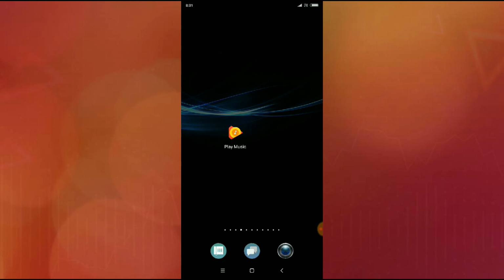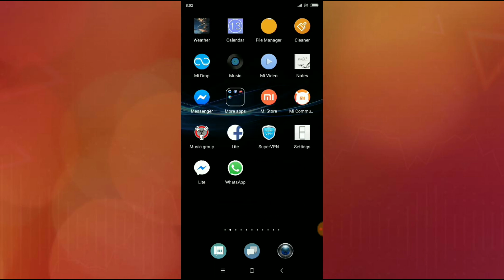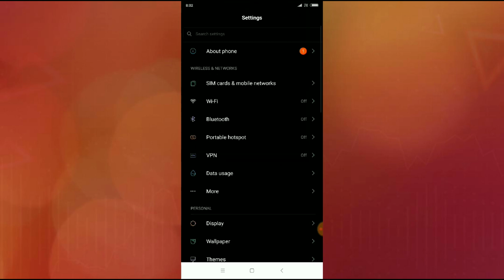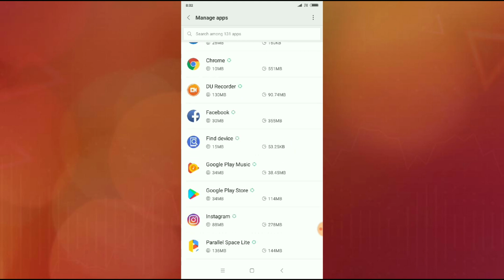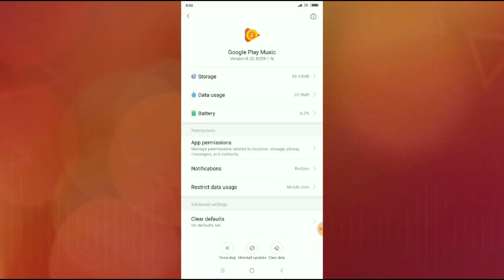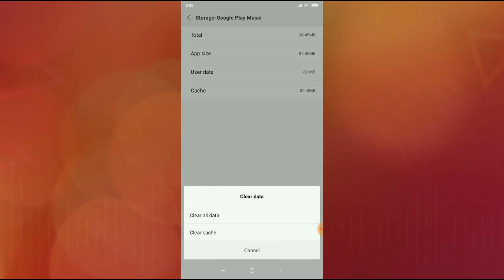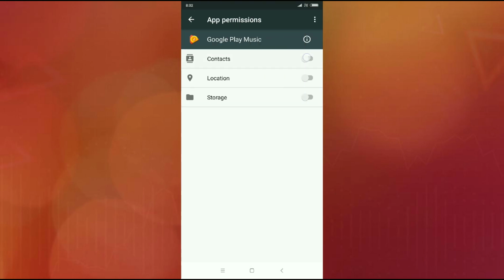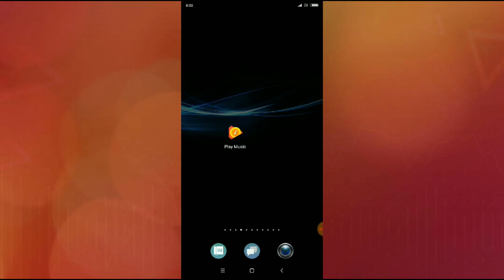How to fix Google play music couldn't add the song to the library problem 2023